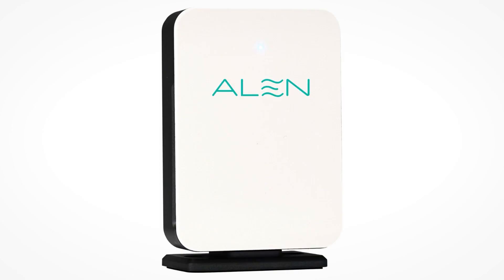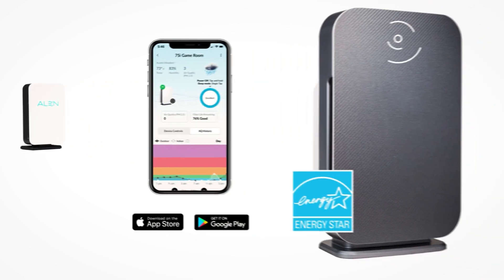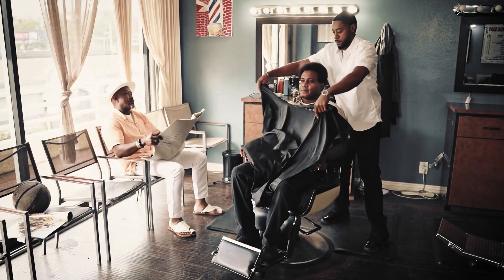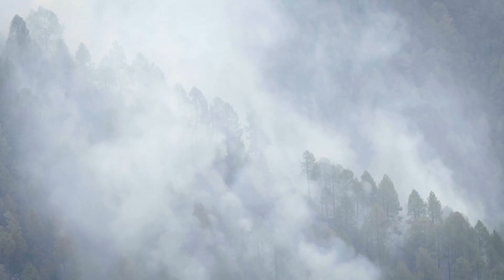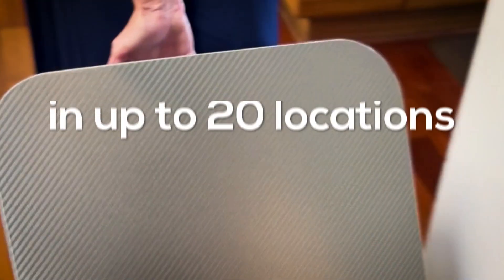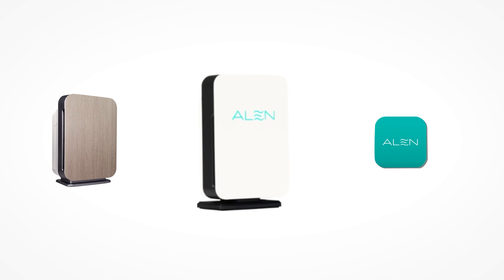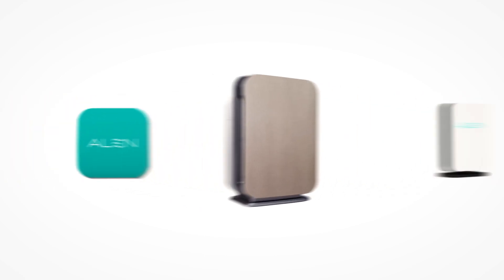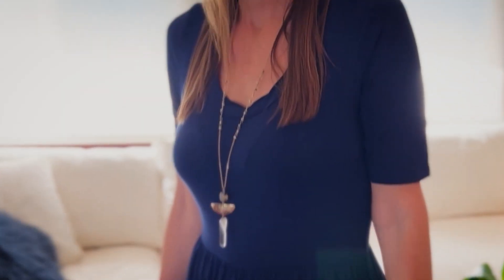Alen® Expand Your Air Quality IQ with the Alen AQM!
The Alen® AQM is the smartest way to expand your “air quality IQ” with air quality monitoring where you need it  – The Alen AQM together with the Alen Air App and Wifi enabled BreatheSmart 75i or 45i Air Purifiers, provides you and your staff an air quality monitoring platform to help you better understand and improve the air you and your customers breathe in your home or commercial buildings, increase your Air IQ so you can quickly respond to changes in indoor/outdoor conditions. Such as Wildfire Smoke!

Download the Alen® Air App to manage 1 or up to 200 Alen® Air Purifiers in up to 20 locations. Making Alen® Air Purifiers the perfect solution for any Home. Schools. Universities. Office Buildings. Hotels..Government Buildings. Or wherever you need pure fresh air.

The Alen AQM - The Alen App - and The Alen BreatheSmart 75i or 45i working smarter together to improve your air quality IQ with Powerful air filtration with True HEPA air filters designed to run efficiently 24/7, 365..

Don't wonder if it's working.  Know it is!